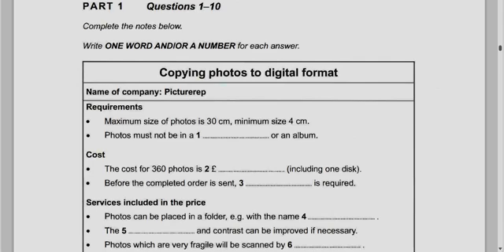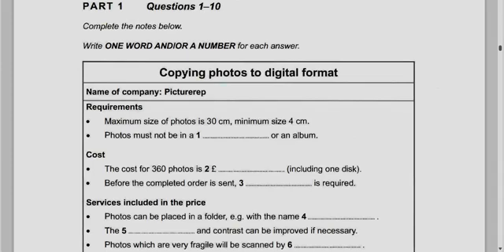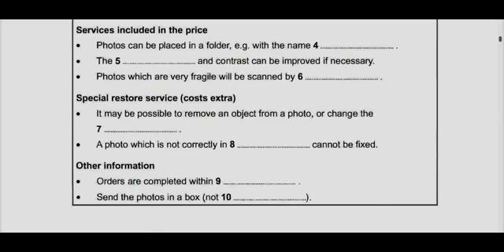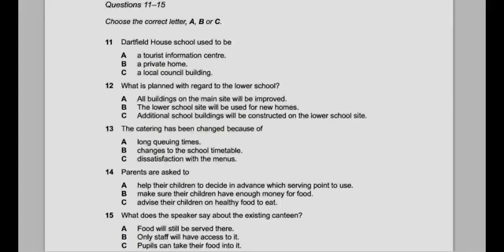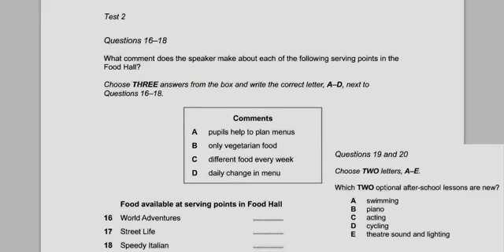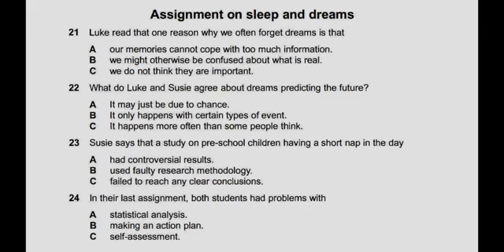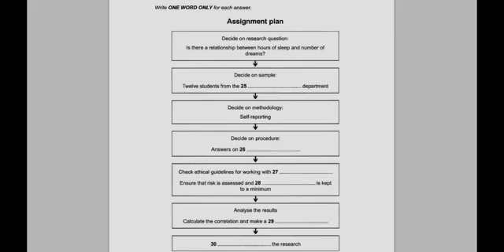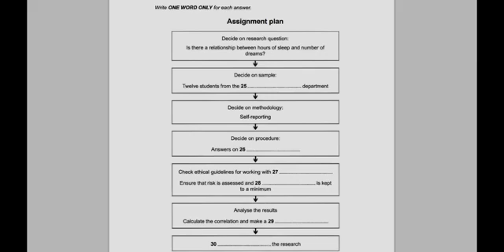Cambridge 16 listening test 2